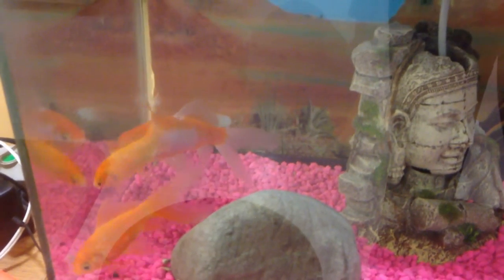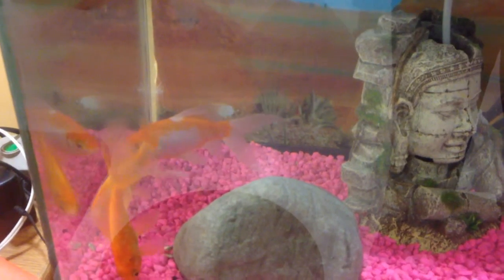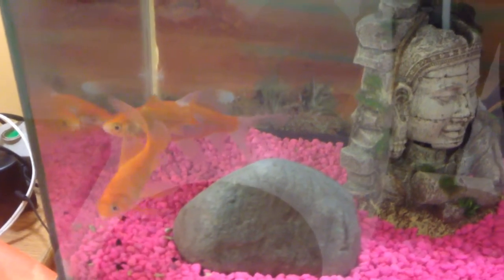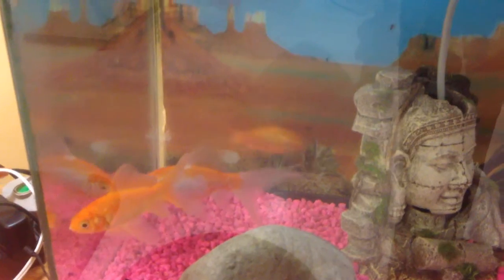Long Life Feeder Gold Fish | Obama Goldfish Feeder Batch | Ten Cent Fish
Long life feeder gold fish from Obama gold fish feeder set. These long life feeder gold fish cost ten cent a piece. Today, these long life feeder gold fish are in a classroom for children who have multiple disabilities. These long life feeder gold fish are about 8 years old. To date, their diet includes store brand fish food quite the opposite to what I used to feed them. Enjoy this ten cent fish video.

Feeder Goldfish  Supplies
- Fish Decorations
- Fish Tanks
- Fish Tanks And Aquarium Kits
- Goldfish Food Flakes

FOLLOW FOR MORE  AQUARIUM TANK FEEDER GOLDFISH  VIDEOS
Other  freshwater, aquarium, goldfish videos on this channel.  Feel free to look!